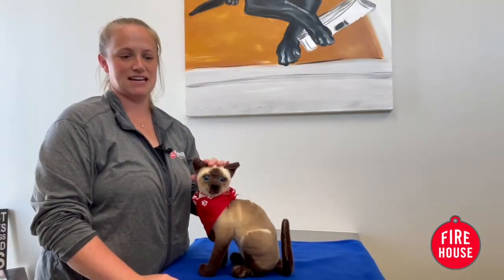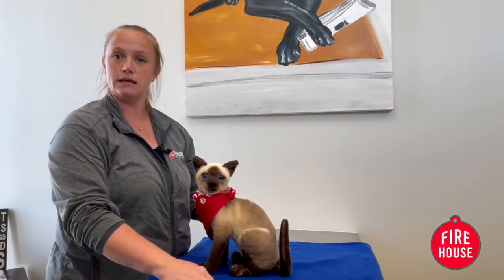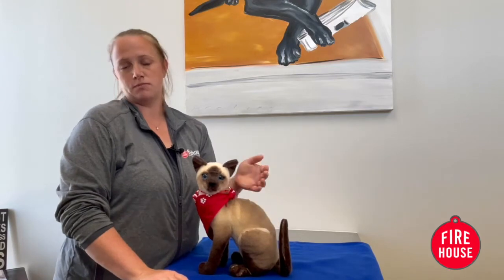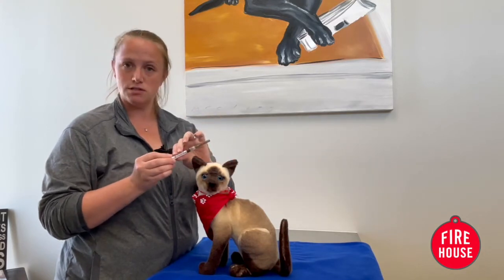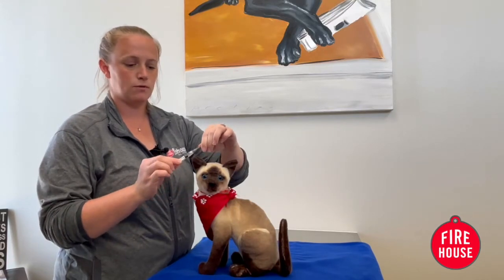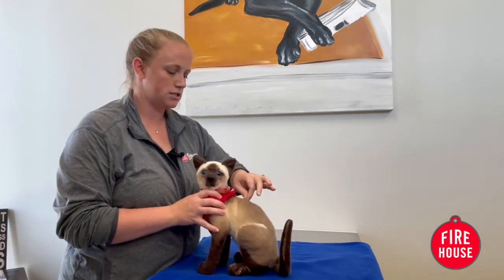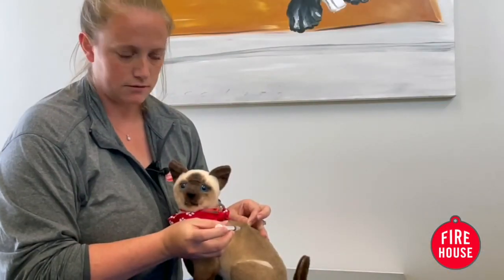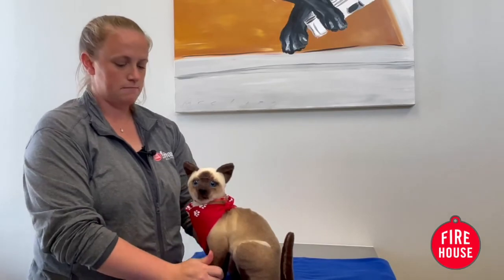How To Give Your Pet An Injection - Firehouse Animal Health Centers in Austin, TX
A reminder of how to give your pet an injection once you're home from the veterinarian.

Note: we used a stuffed animal.

We're here for you 24/7. You can always call us with more questions!